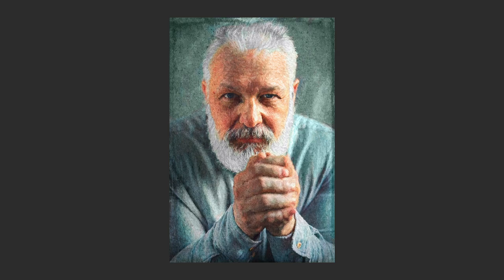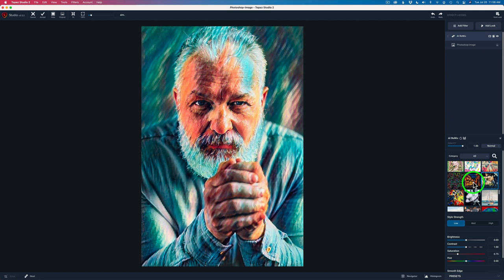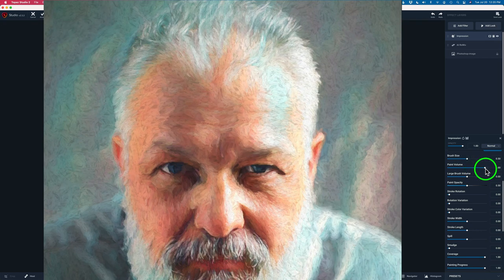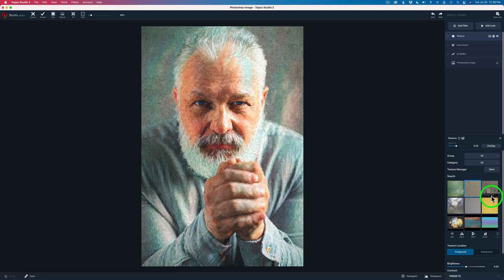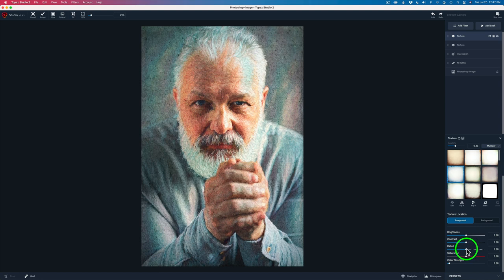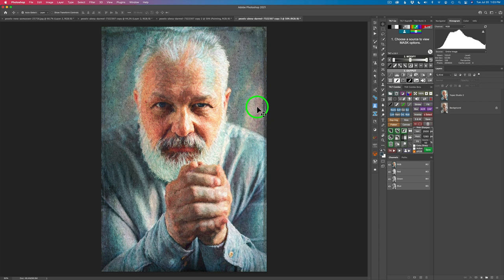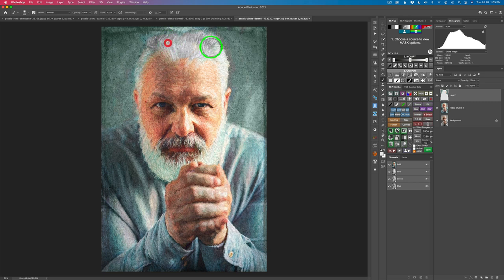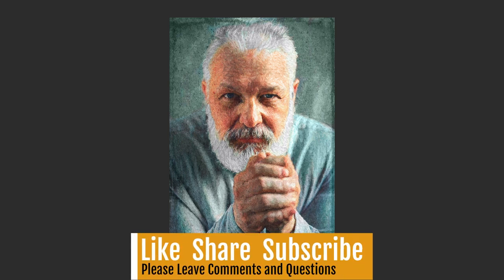TOPAZ STUDIO 2: Creative Tool Box Ep.40 (Male Portrait, Painterly Digital Art)